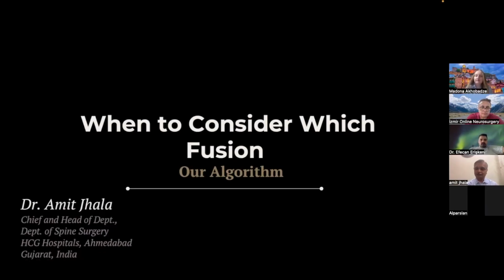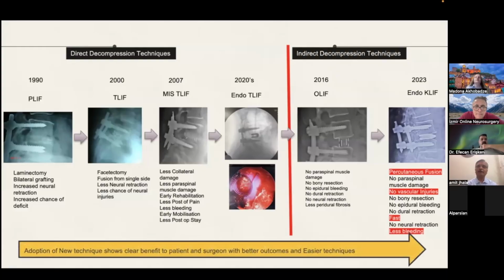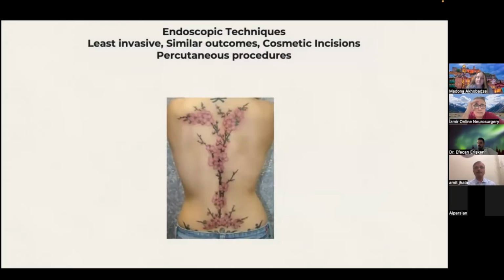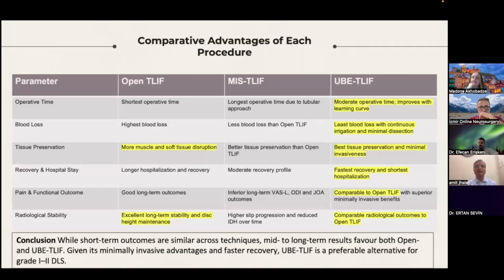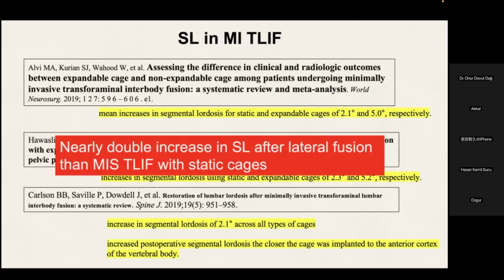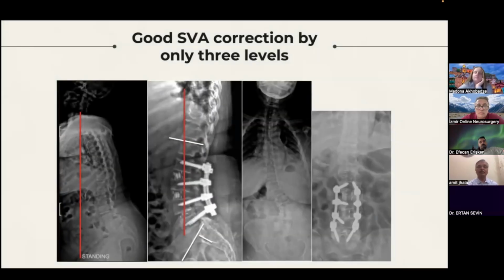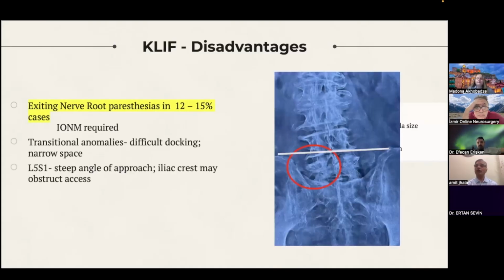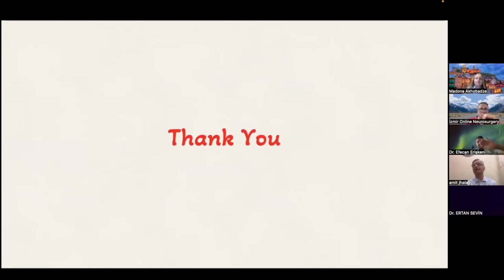İON 596. Lecture, Jhala: When to Consider Which Fusion; Our Algorithm 18.05.26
Degenerative lumbar spine diseases encompass a broad clinical spectrum ranging from isolated disc pathology to complex instability and deformity. Distinguishing patients who can be managed with decompression alone from those requiring spinal fusion remains one of the most critical decision-making steps in contemporary spine surgery. Proper surgical planning requires careful assessment of radiological instability, sagittal balance, facet joint integrity, symptom profile, and prior surgical history.
Fusion surgery can provide substantial clinical benefit in selected patients by restoring spinal stability, preserving alignment, and reducing recurrent symptoms. However, unnecessary fusion procedures may increase surgical morbidity, adjacent segment disease, and healthcare costs. Therefore, establishing a practical and reproducible decision-making algorithm is essential for optimizing patient outcomes.

Dr. Amit Jhala is giving “When to Consider Which Fusion – Our Algorithm” lecture, don't miss it!